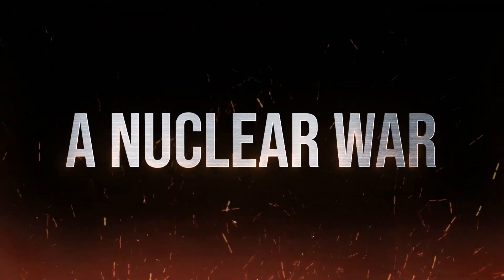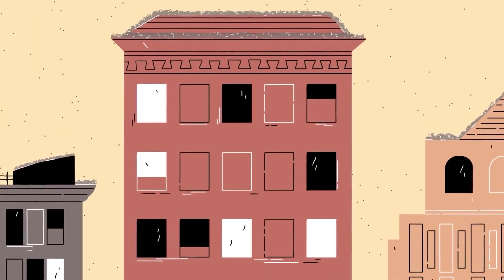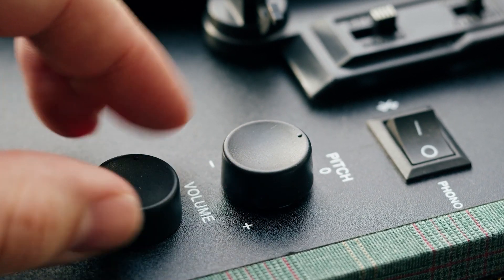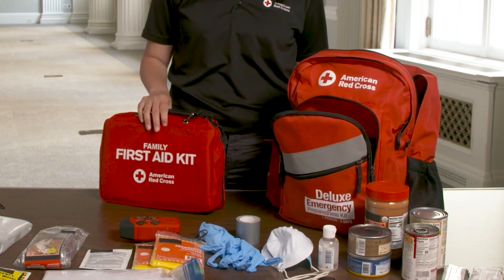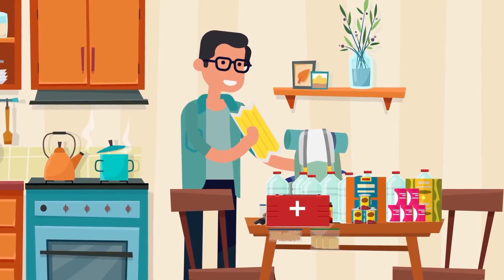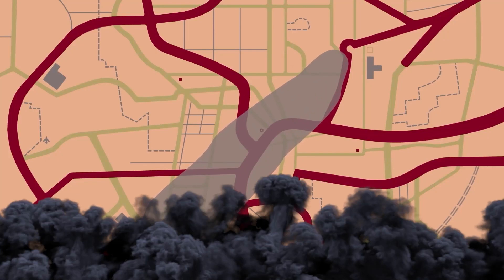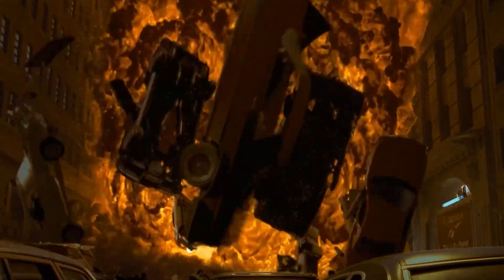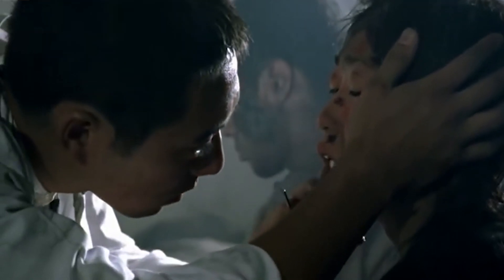Best Tips To Survive A Life Threatening Nuclear War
Best Tips
To Survive
 A Life-Threatening
 Nuclear War
the way to survive
Threatening Nuclear War

What was your favorite moment in the video? Let us know below and leave alike!

Let us know what you want to see next time!

best_tips_to_survive,